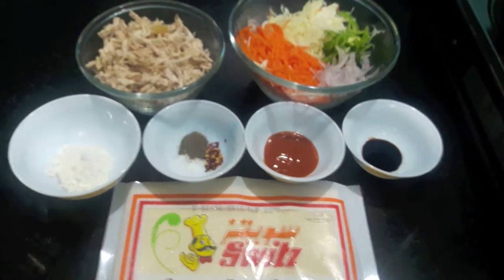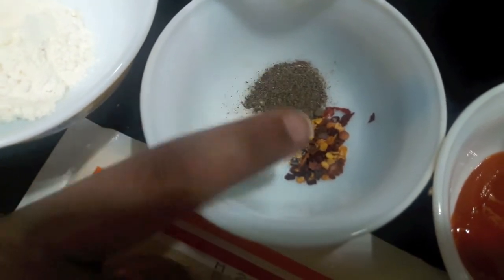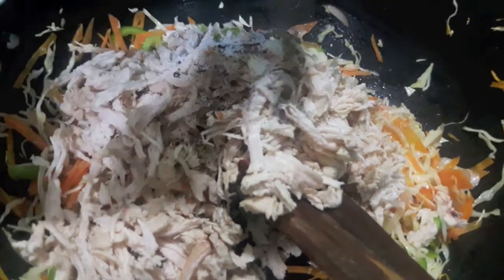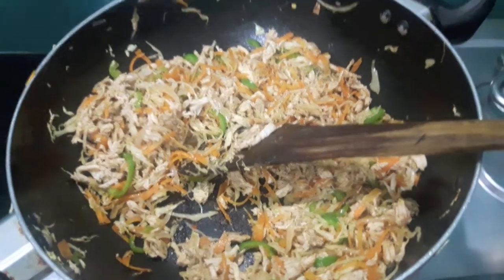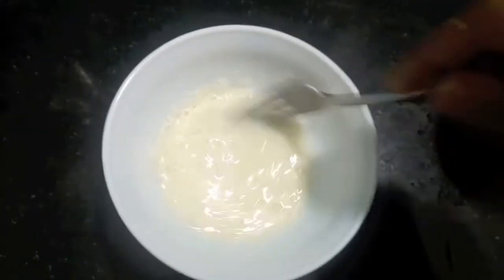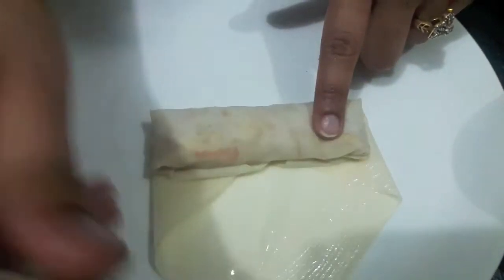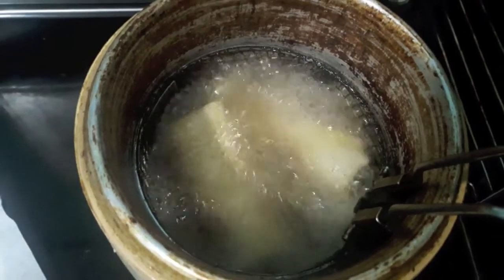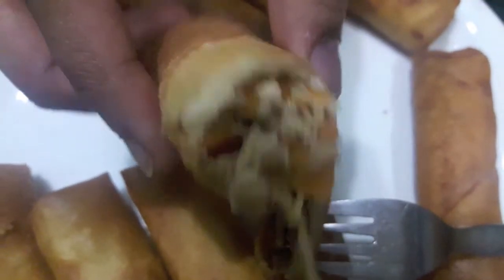**CHICKEN SPRING ROLLS**